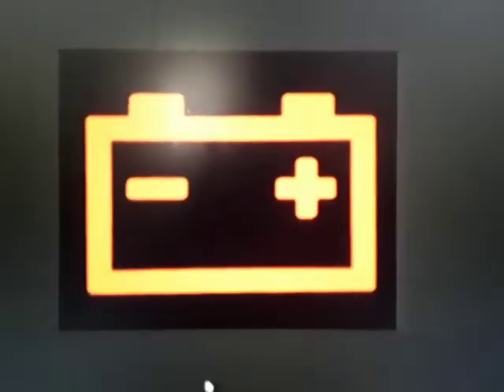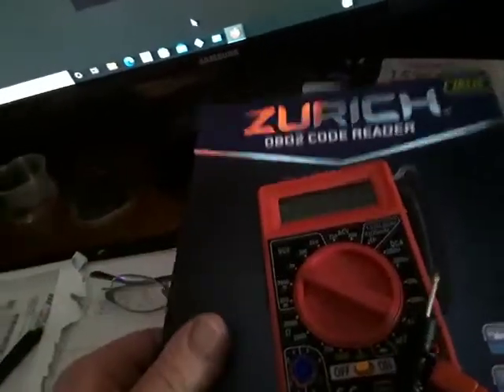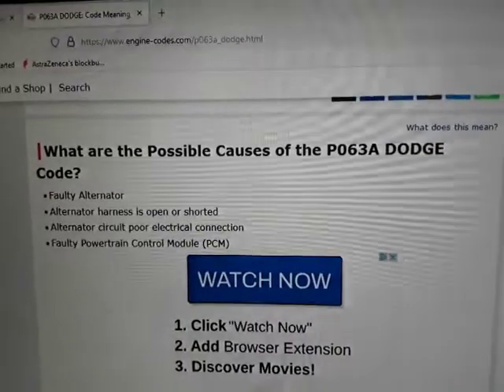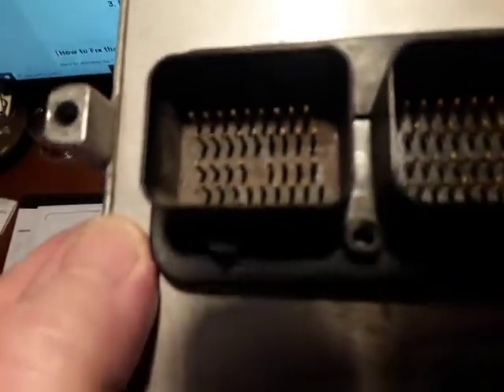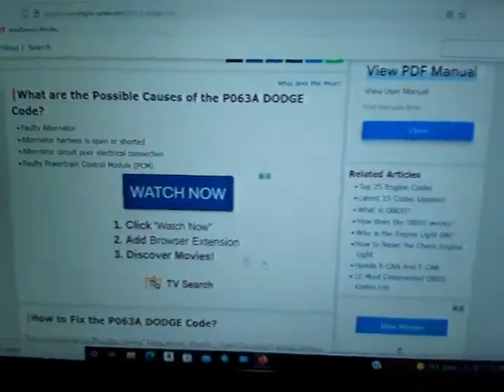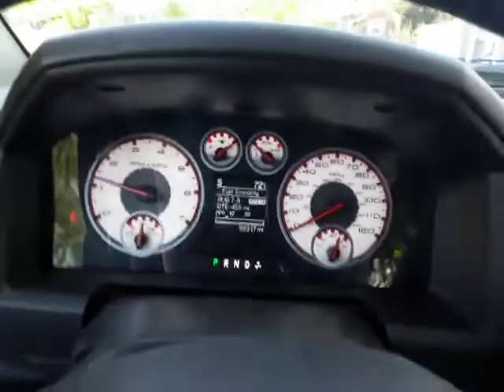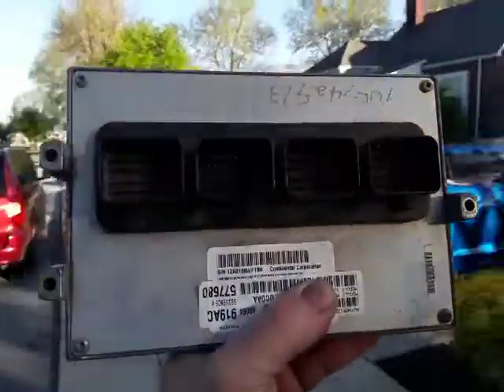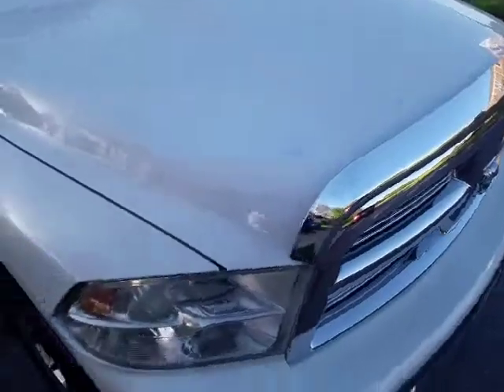Ram 1500 - NO CRANK, Two months earlier Battery light on with a code P063A, cause PCM failure.